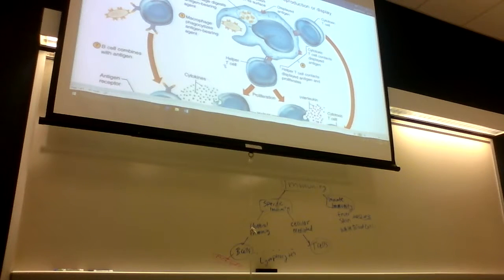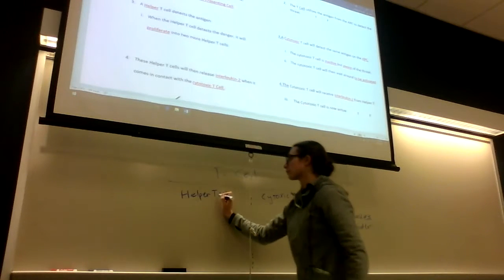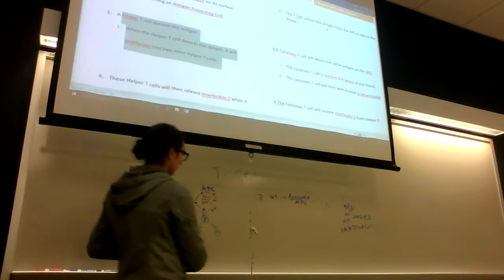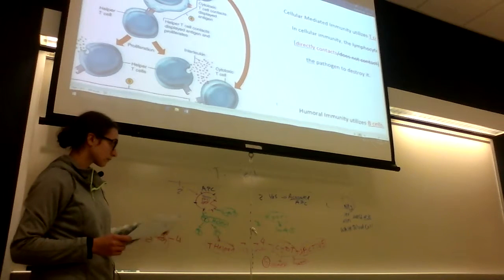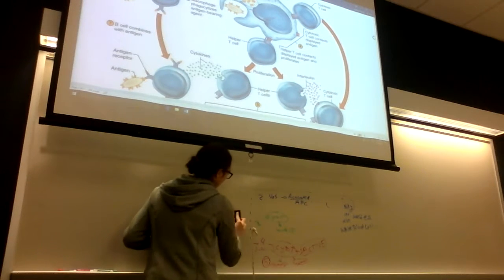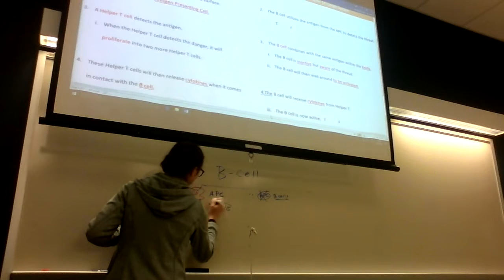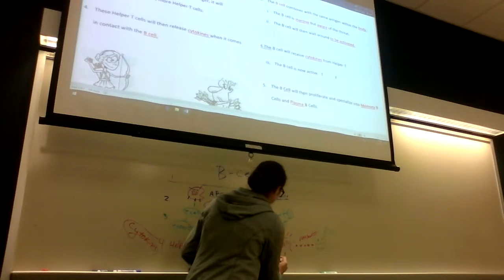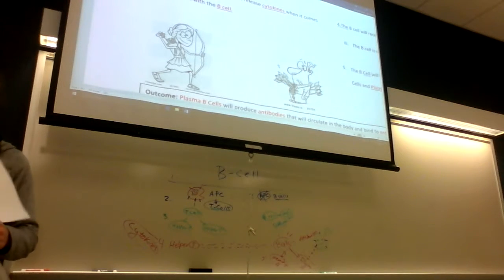Immune Session pt 6-8 (S.I Program) Cellular and Humoral Immunity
Anatomy 102 S.I program. Lymph Worksheet #8. Press "CC" in the right bottom corner for subtitles Enjoy! What is the action of Cellular Mediated Immunity? How do Cytotoxic T Cells kill pathogens? What is the action of Humoral Immunity? How do Plasma B Cells kill pathogens?